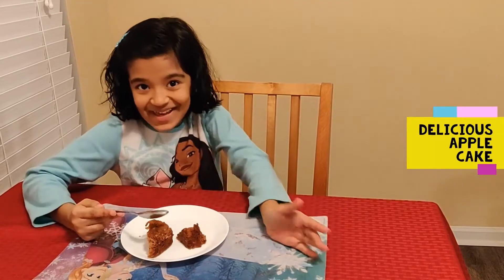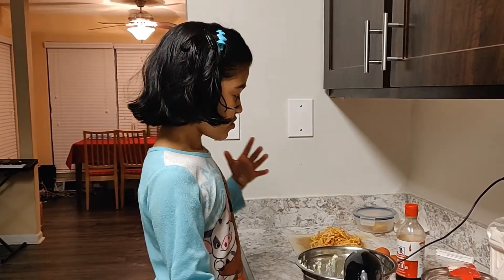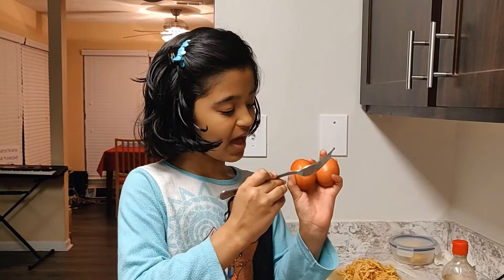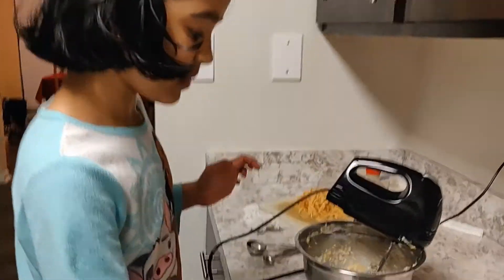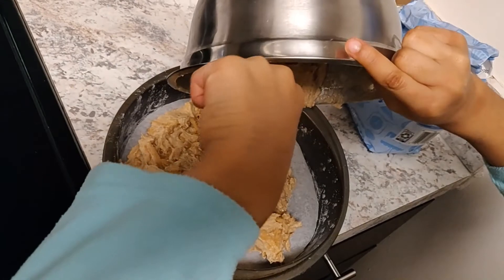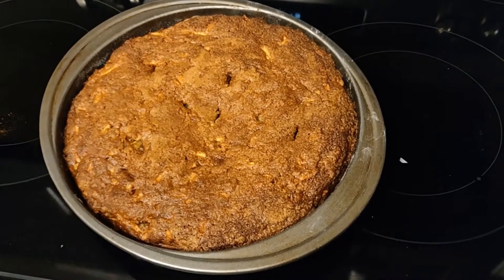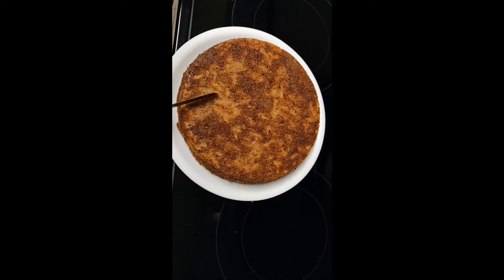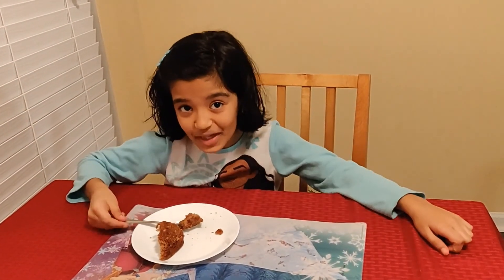My 1st Baking experience|Kid's baking😉|Delicious Apple cake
My 1st baking experience.I really had lots of fun baking a delicious apple cake.